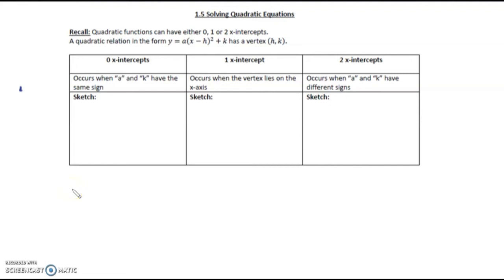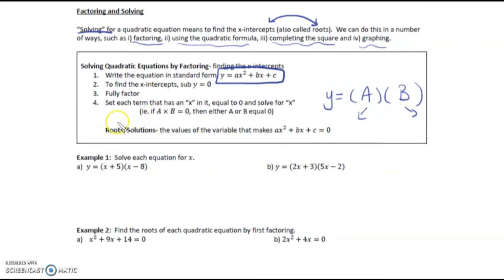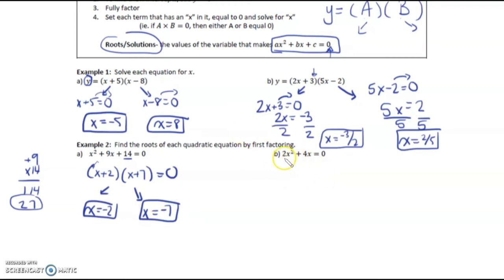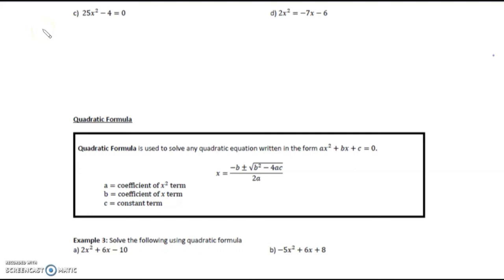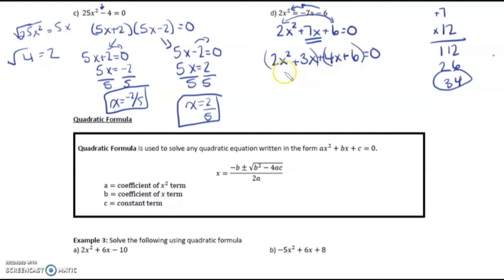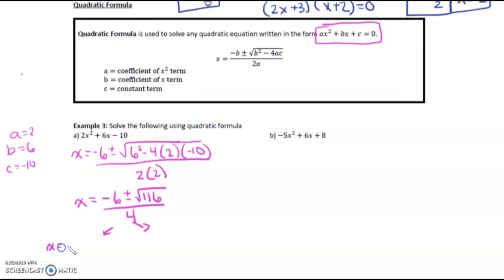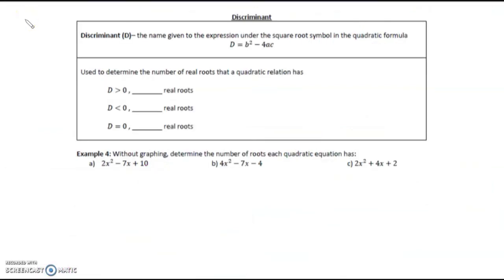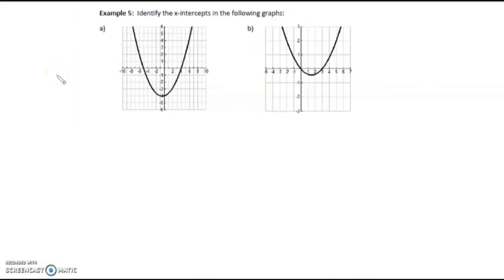MCR3U 1.5 Solving Quadratic Equations